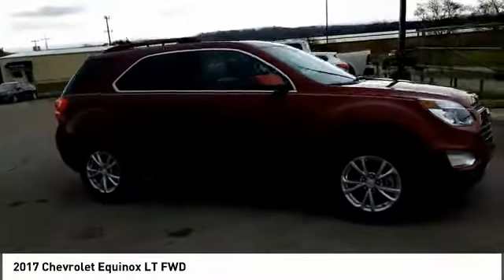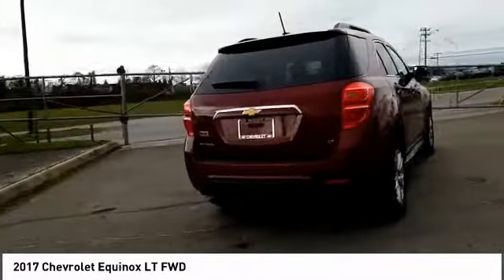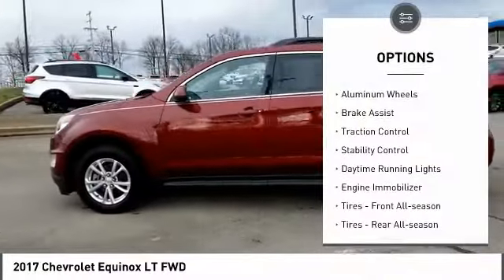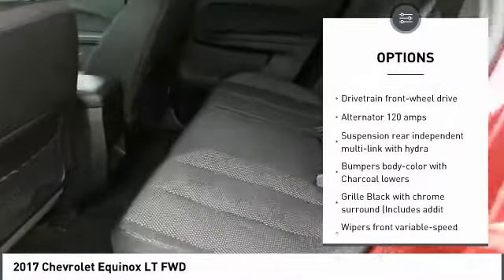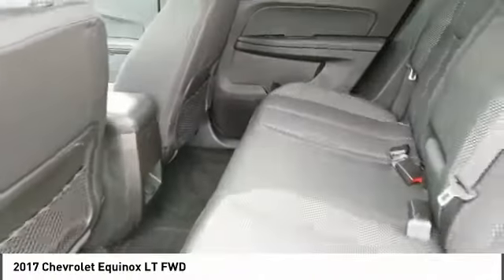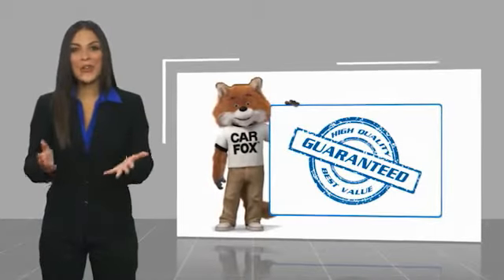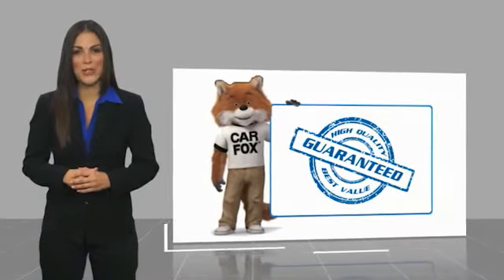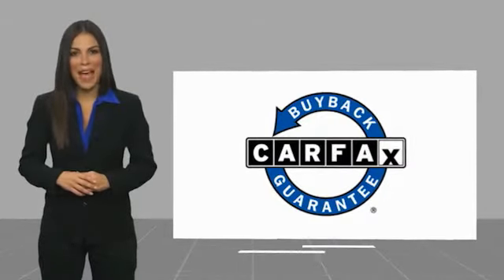2017 Chevrolet Equinox Alcoa TN 555344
2017 Chevrolet Equinox LT FWD

West Chevrolet
3450 Airport Highway

NOTITLE